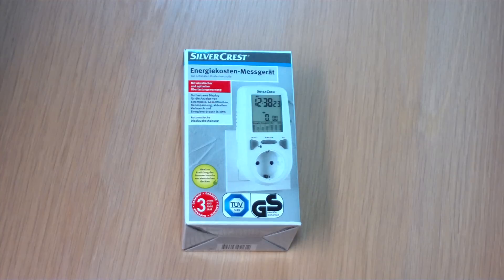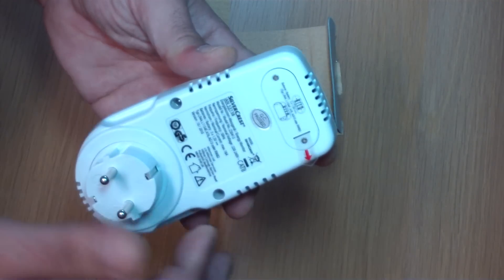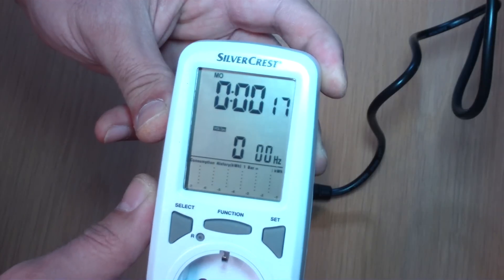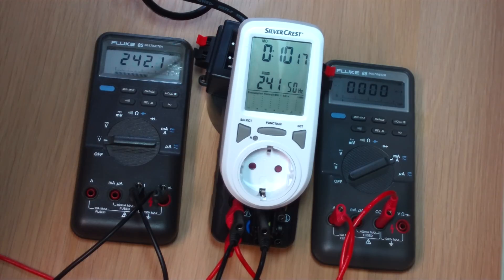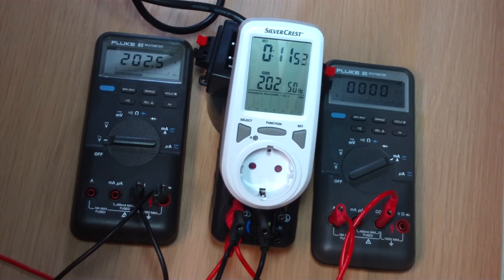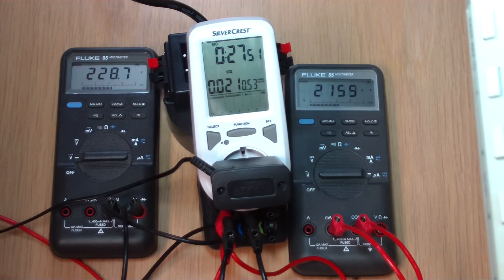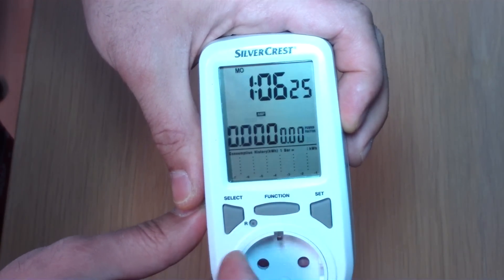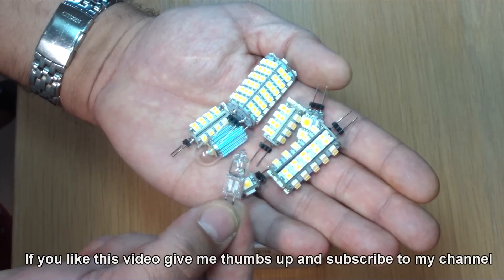Review: LIDL Silvercrest energy monitor, Energie kosten meetapparaat, Energiekosten Messgeät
Reviewing the 9 Euro LIDL Energy meter, testing it's accuracy in Volts and Current.
This is my first spoken review so be gentle about my english, it is not my first language.